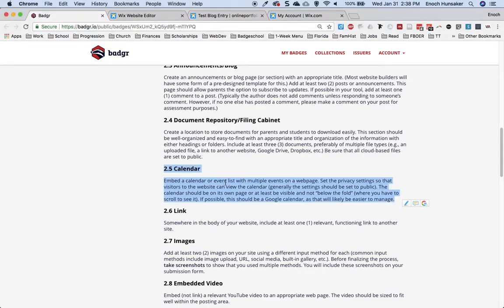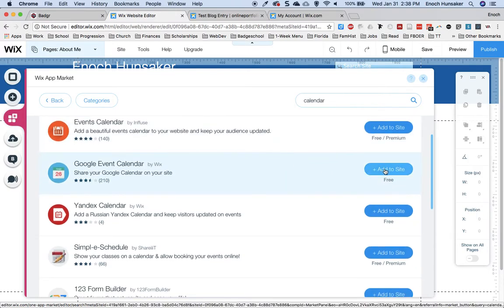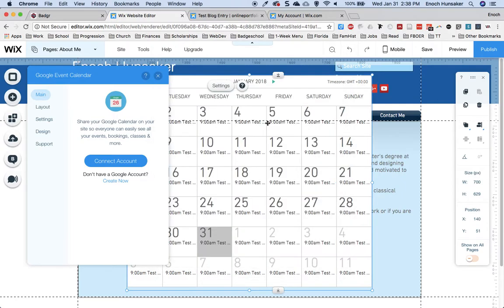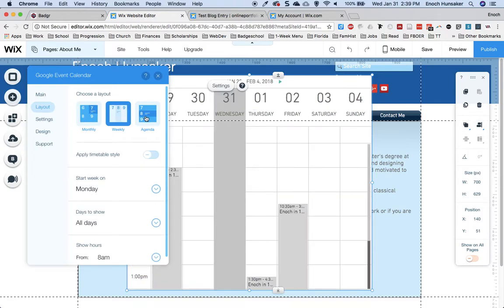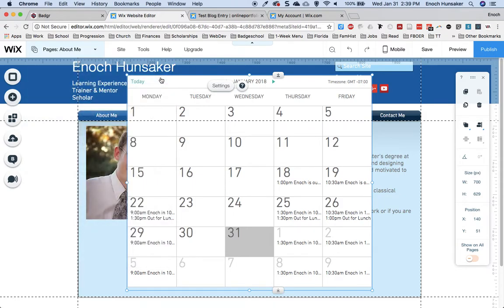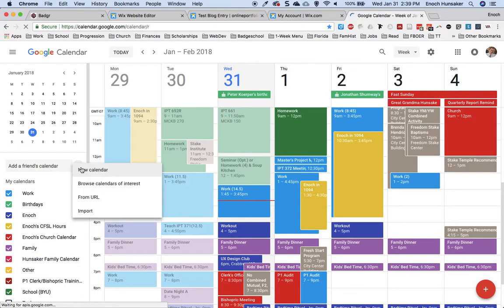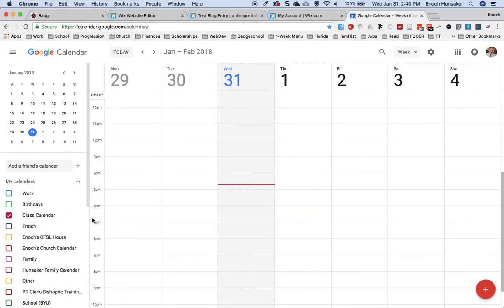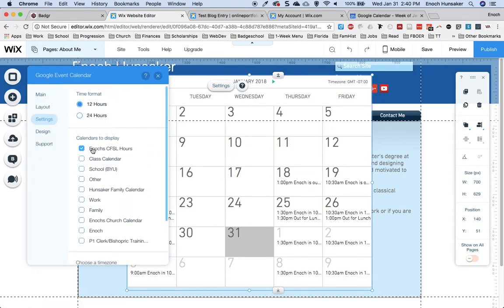Embedding a Google Calendar onto a Wix Site